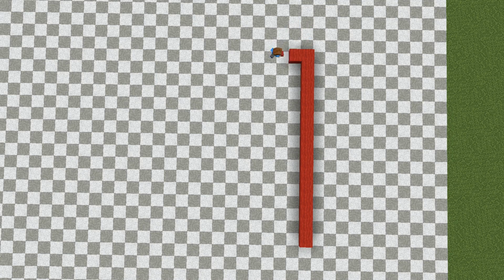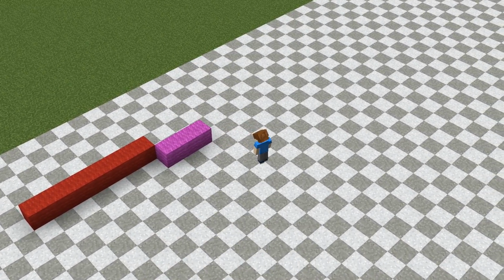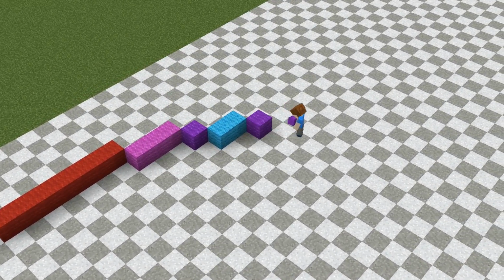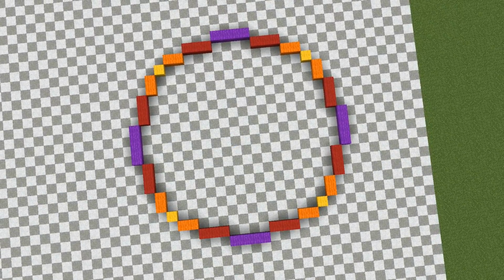How to build Circles and Curved Shapes in Minecraft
Today I am going to show you in a quick tutorial how to build circles and curved shapes in Minecraft. They play a bigger role in building than one might think, so as in towers, paths and streets, more interesting roof shapes and also in organics. Enjoy!